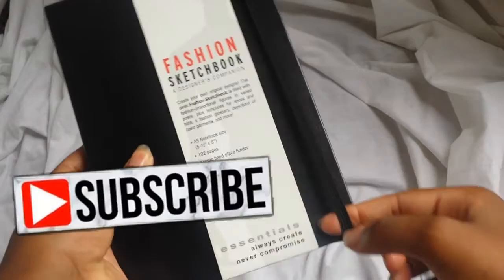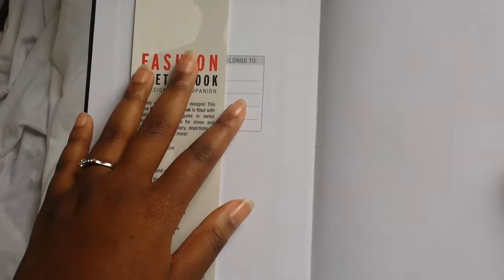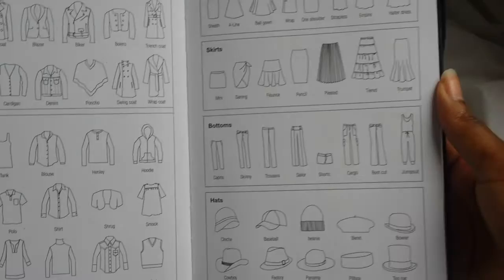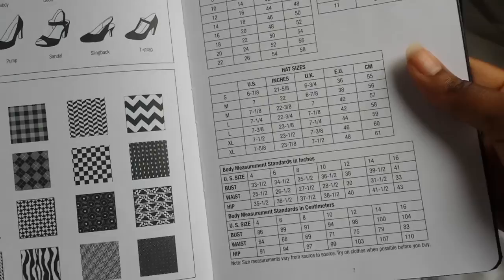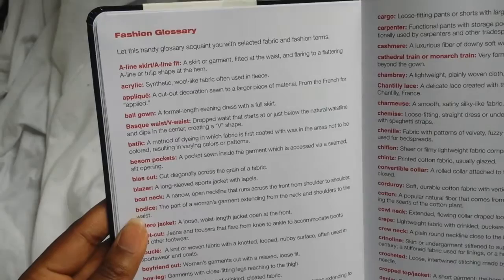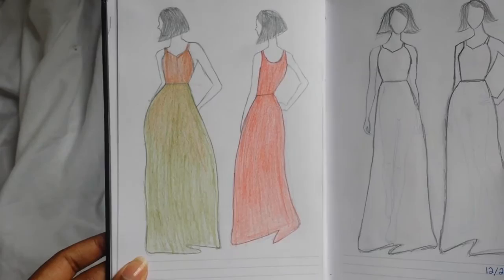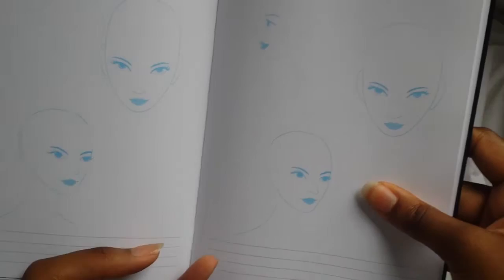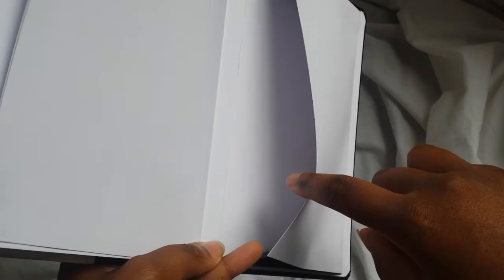Fashion Design Sketch Book Review & Tour | Fashion Sketchbook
Thank you guys so much for watching! I have been crazy busy with events all week ,and I will be back to my regular posting soon.

In this video I am reviewing a beginner fashion design sketchbook/notebook. It feature so many helpful things for new designers that you can quickly reference. I hope you guys enjoy Fashion Design Sketch Book Review & Tour.

NOTE: I am sure that if you search around you might even find a better deal.

---Credits